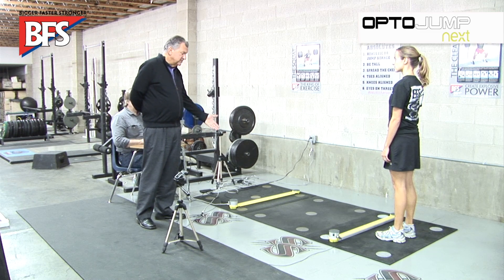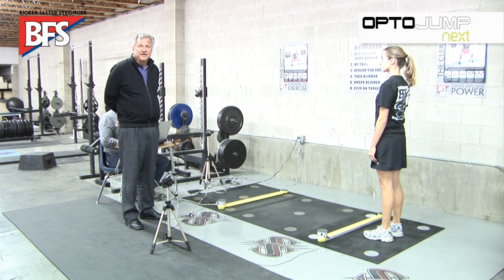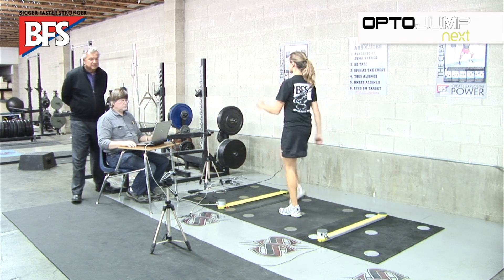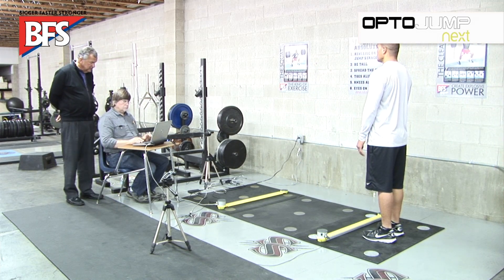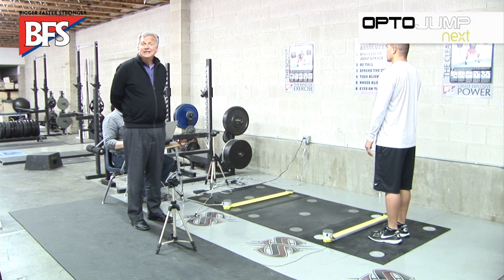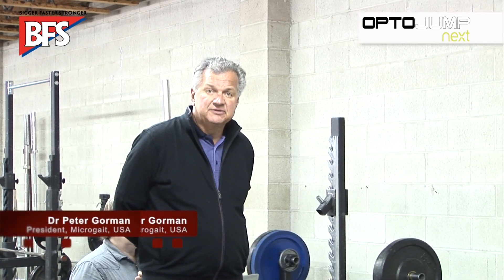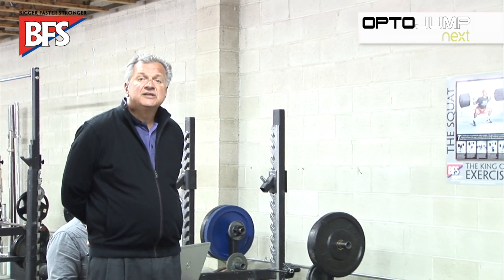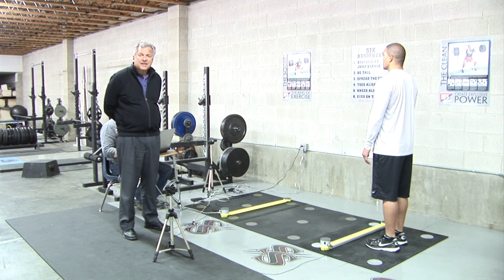OptoJump March In Place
Learn how to utilize the OptoJump One Meter system to preform the BFS "March In Place" protocol